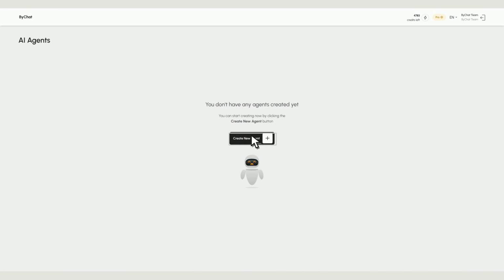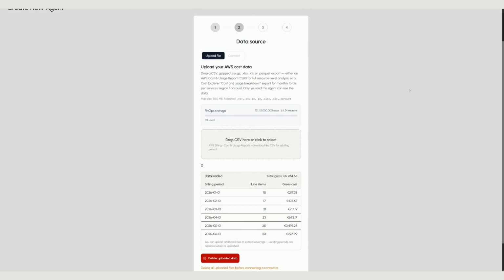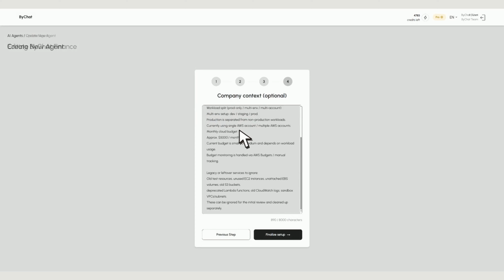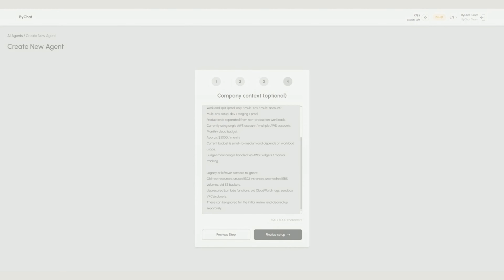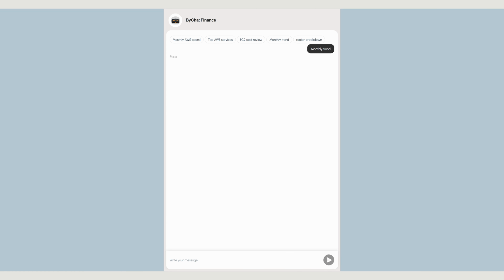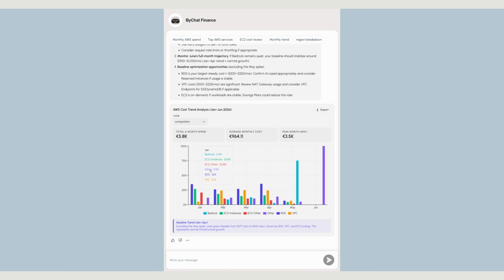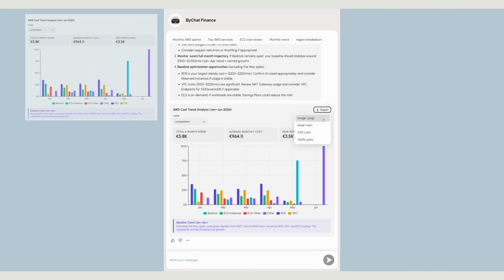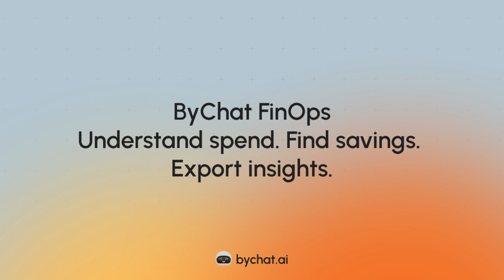ByChat FinOps: Cloud Cost Analysis as Simple as Asking a Question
Cloud costs are growing fast — but the answers are often buried across billing exports, cloud consoles, spreadsheets, and dashboards.

ByChat FinOps helps teams turn cloud cost data into clear, actionable insights through a simple AI-powered conversation.

In this demo, you’ll see how to:

Create a dedicated FinOps agent
Connect cloud cost data using a native connector or CSV upload
Add infrastructure context so the agent understands your environment
Use ready-made FinOps questions
Analyze cloud spend and cost drivers
Generate visual charts and dashboards
Identify trends and optimization opportunities
Export charts and data in convenient formats

ByChat FinOps is designed for finance, engineering, and operations teams that need a faster way to understand cloud spend, explain changes, and share insights.

Understand spend. Find savings. Export insights.